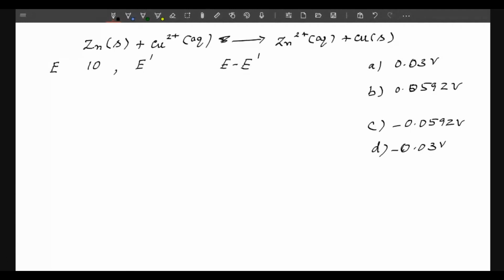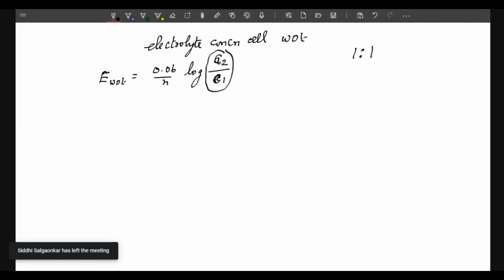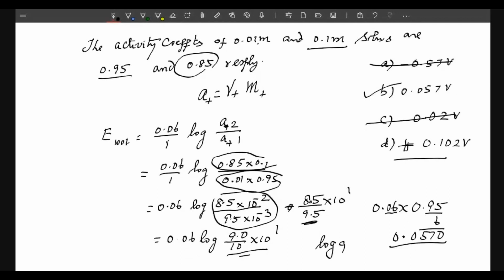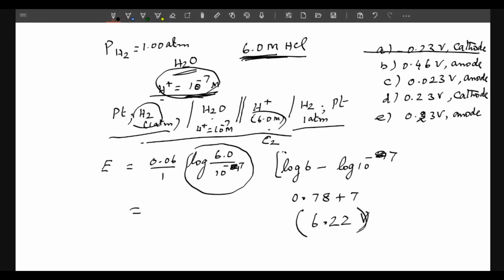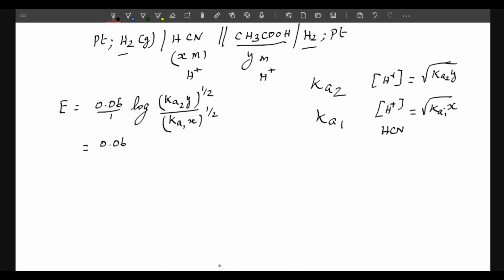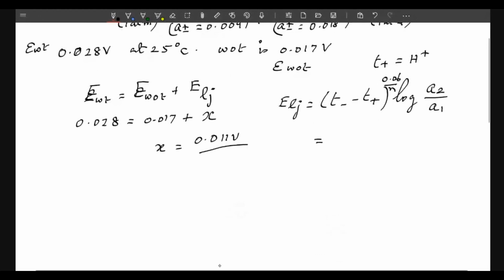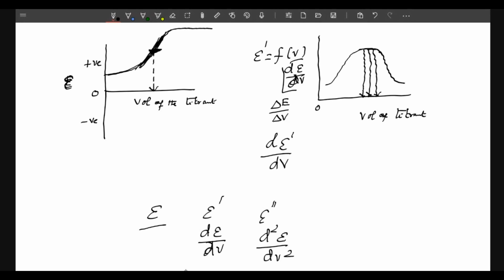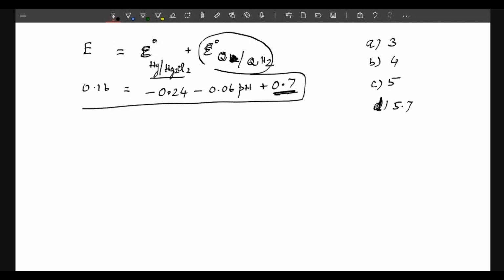ELECTROCHEMISTRY - PART 5